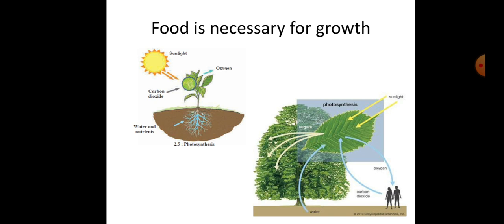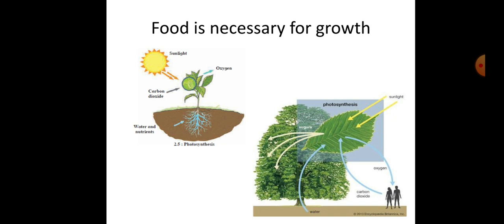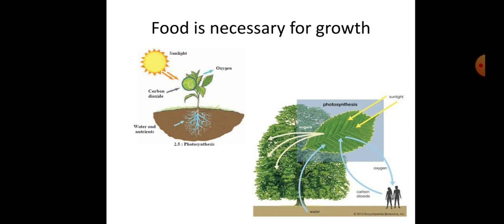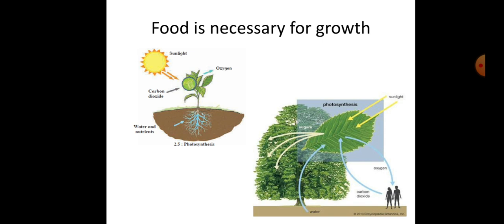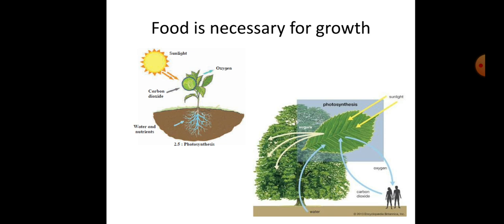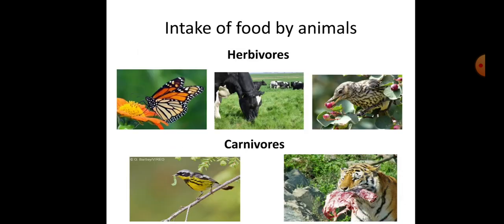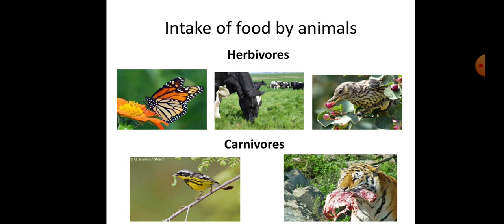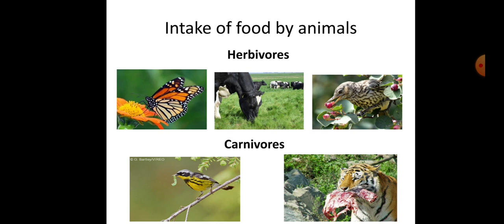science part 1 std 6th 22 July